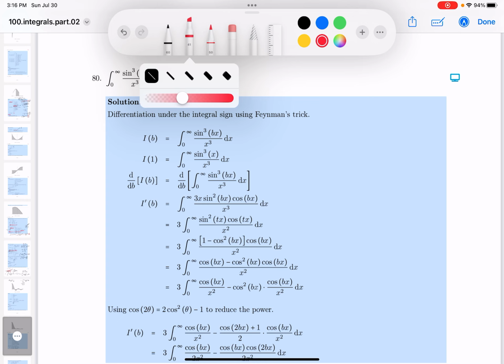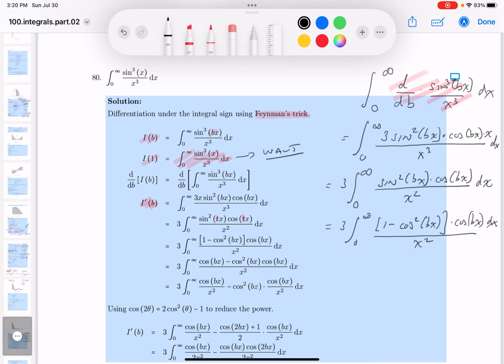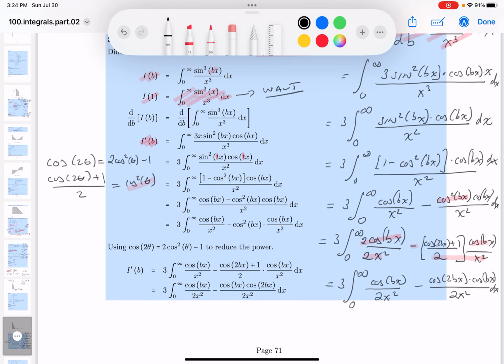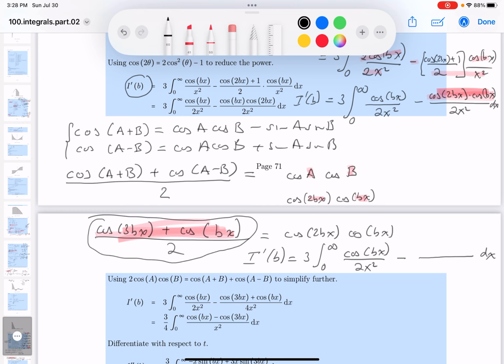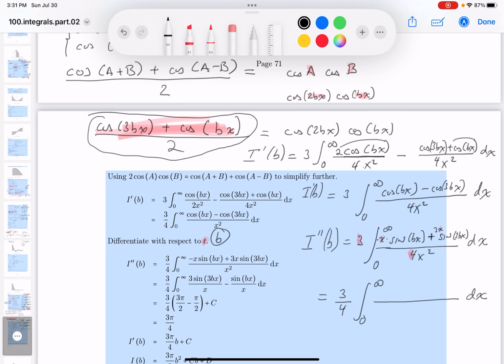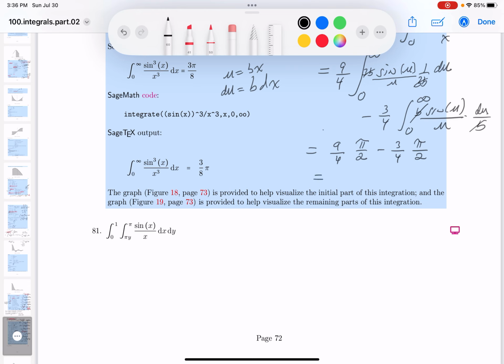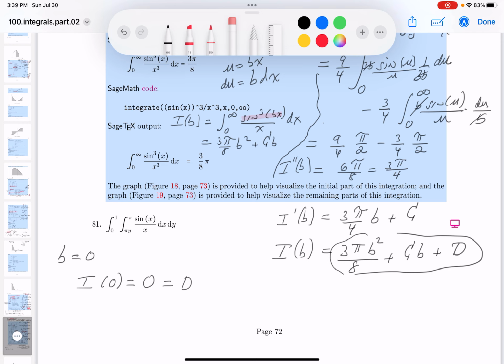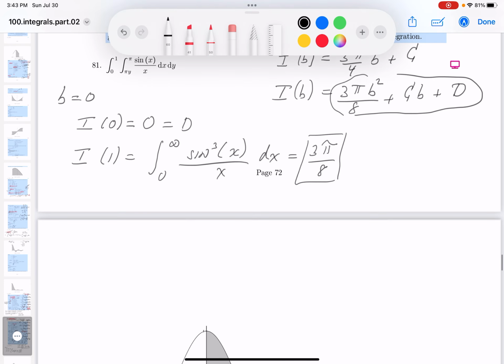bprb integration 02 080